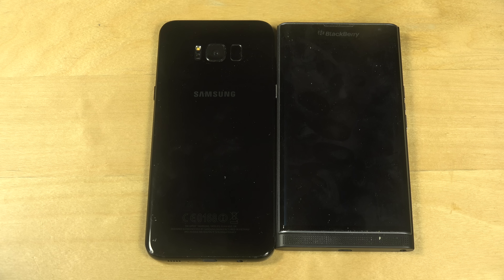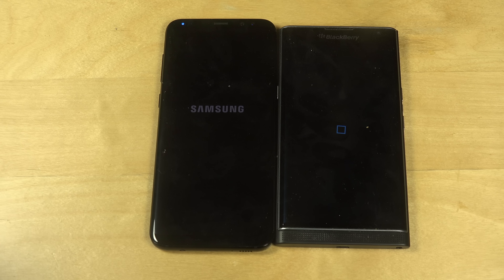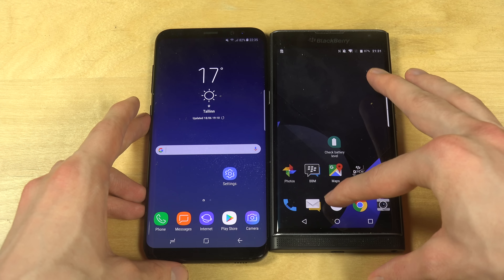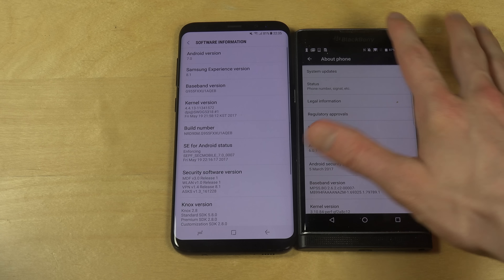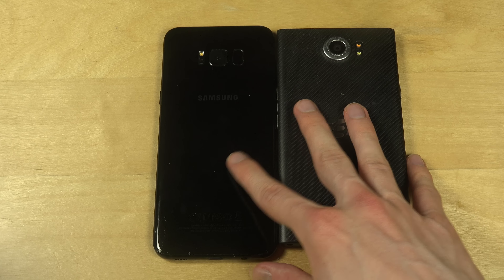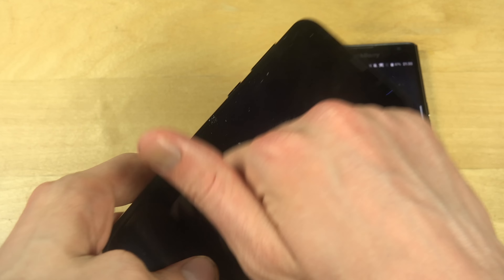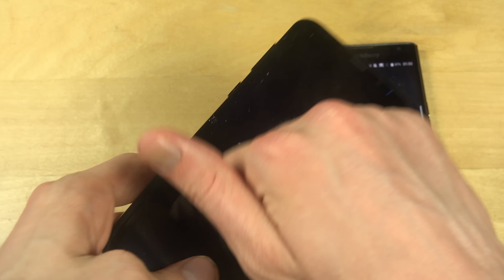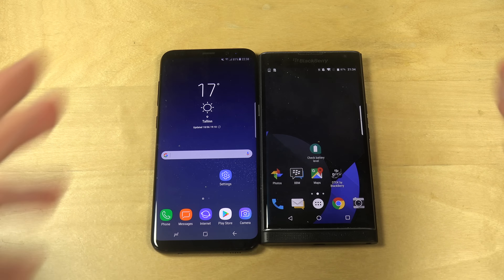Samsung Galaxy S8 Plus vs. BlackBerry Priv - Which Is Worth Buying?